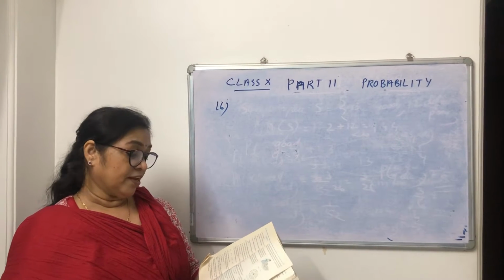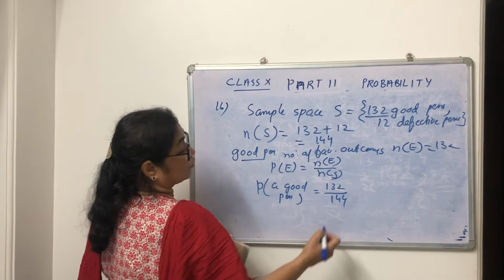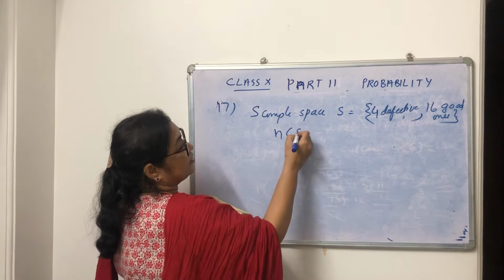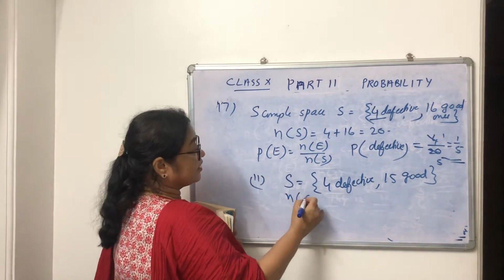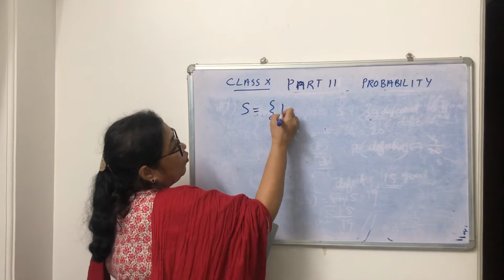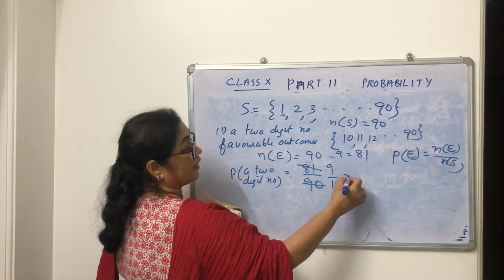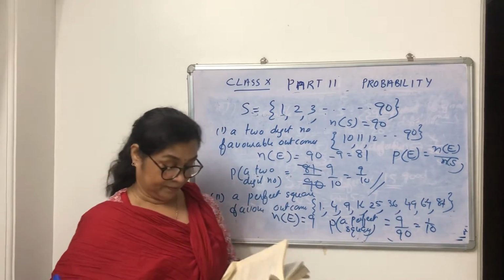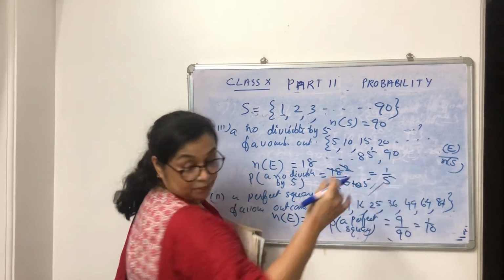Part-II( Contd)- Class X Maths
Part- II( Contd)- Probability